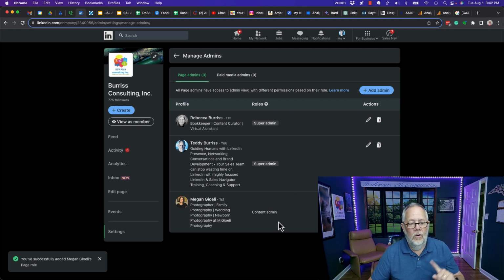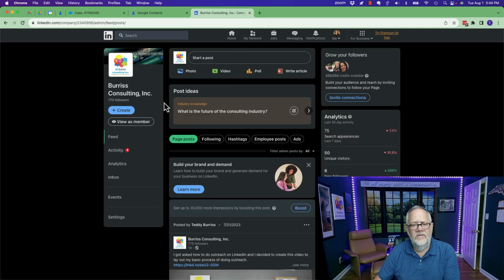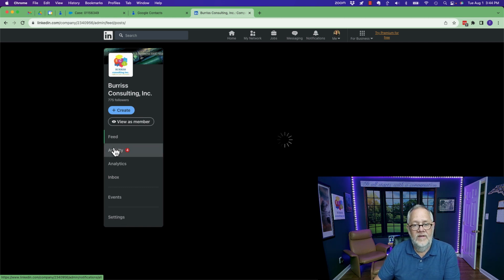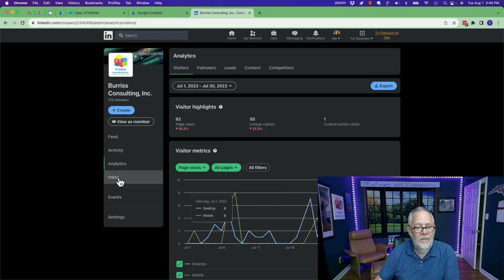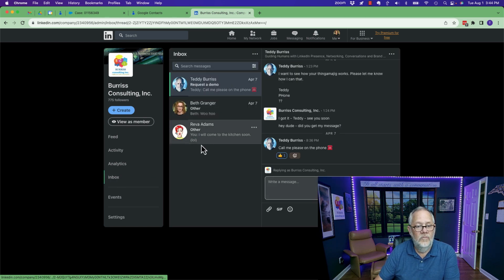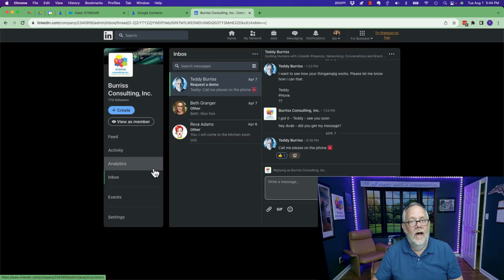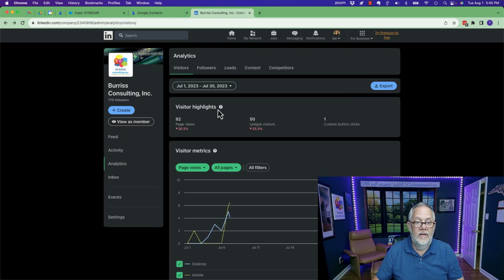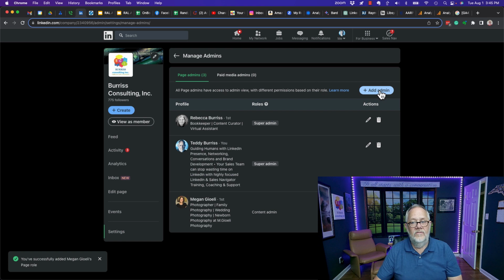How do I add a new LinkedIn Company Page Admin? (2023 Update)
You can now add any LinkedIn Member as an admin to your LinkedIn Company Page. You do not need to be a 1st level connection.

Teddy Burriss
LinkedIn Strategist & Trainer